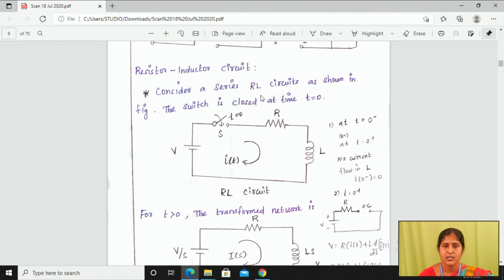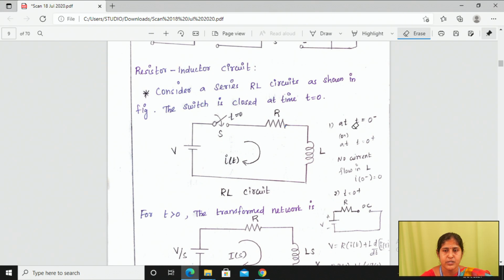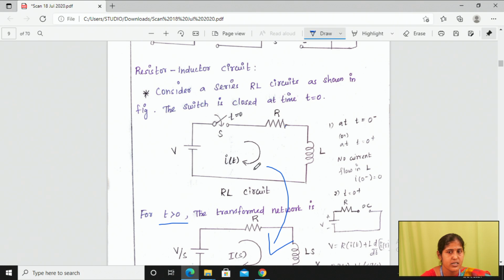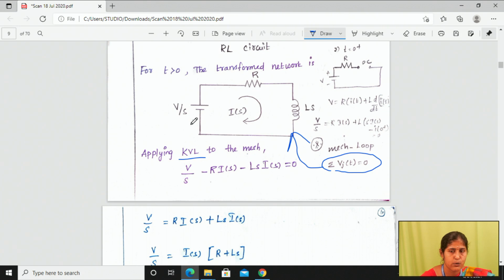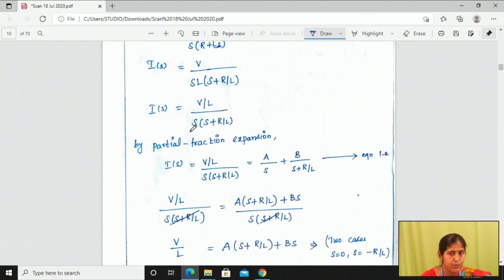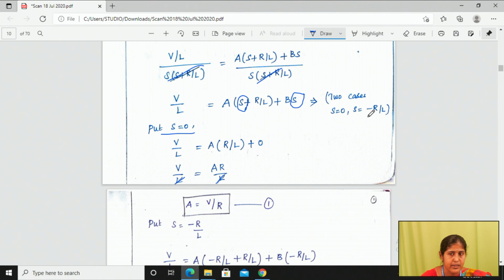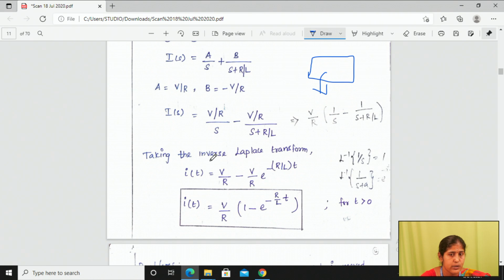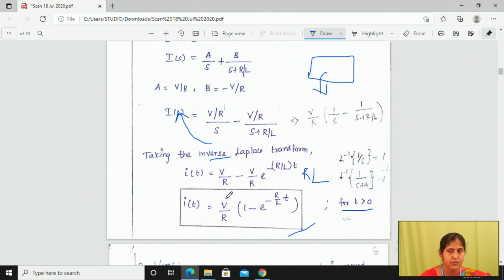RL CIRCUITS MKCE ECE